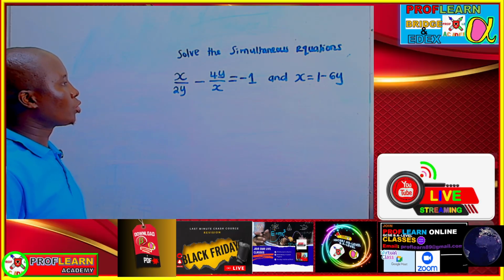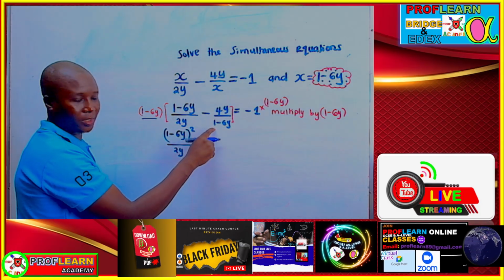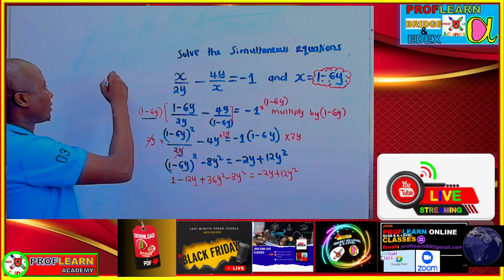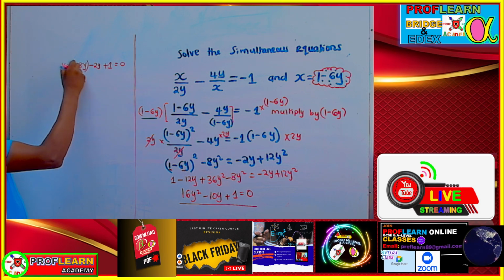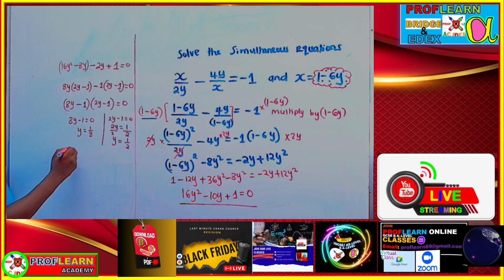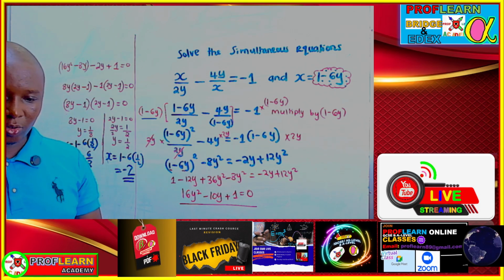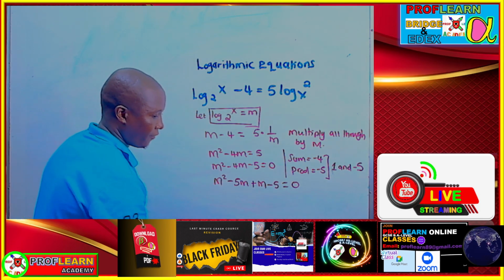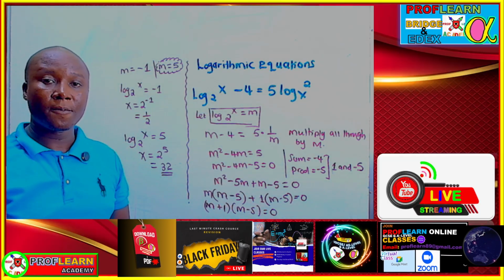ADD MATH OCTOBER NOVEMBER 2025 NON CAL SIMULTANEOUS EQUATIONS